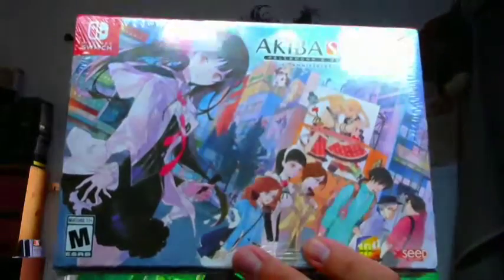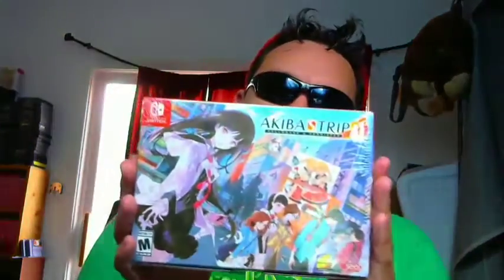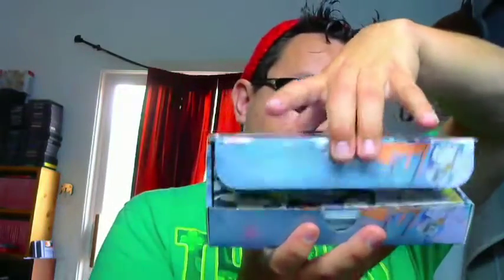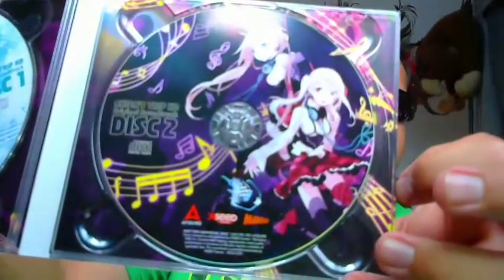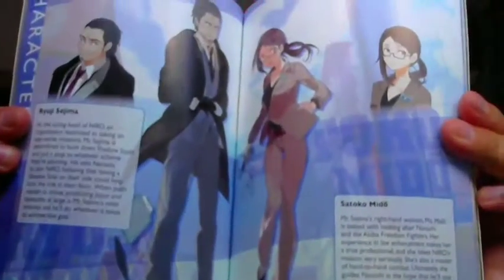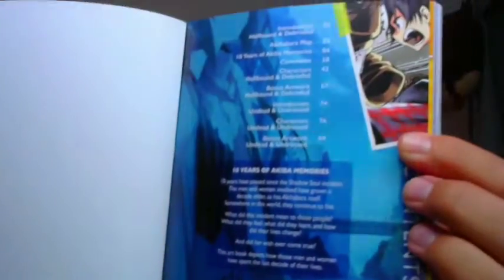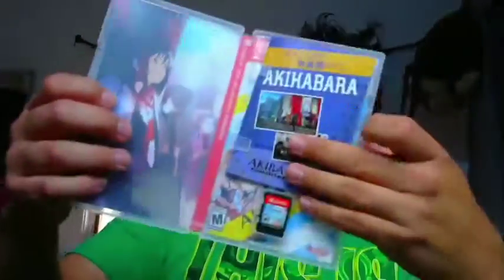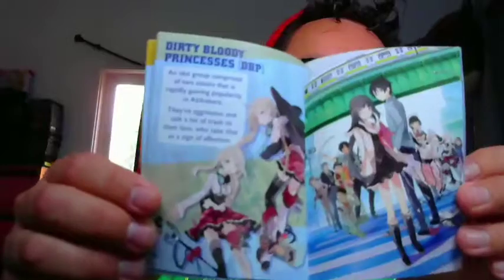From a Collector's Point of View: Akiba Strip Hellbound and Debriefed - Totem Lord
Here is the 10th anniversary of the Akiba series. Did we get some worthwhile goodies or is this just a weak attemp?